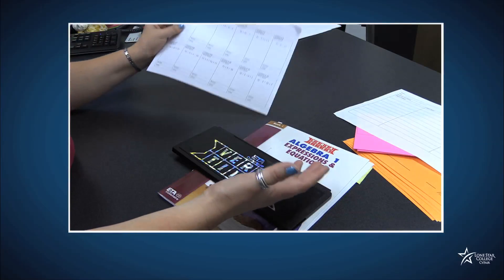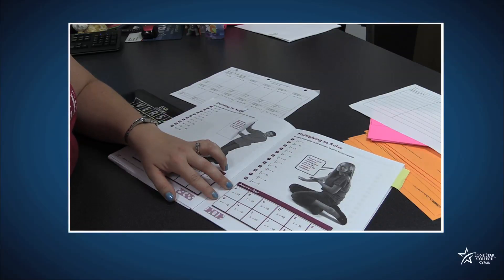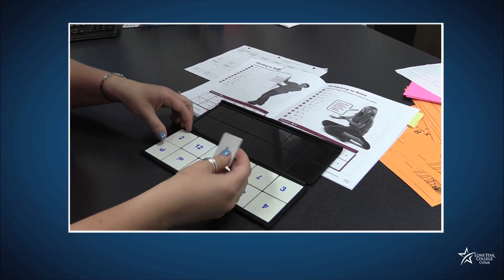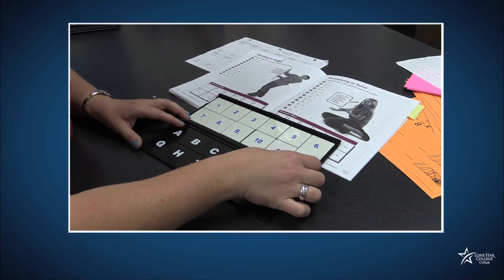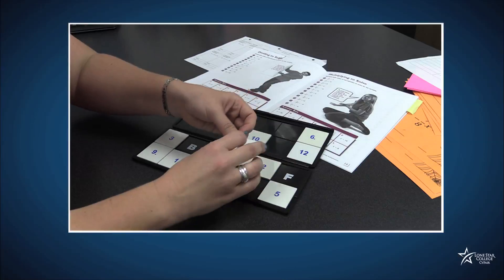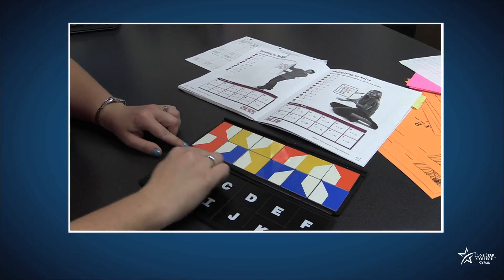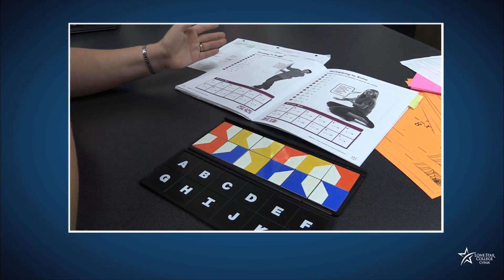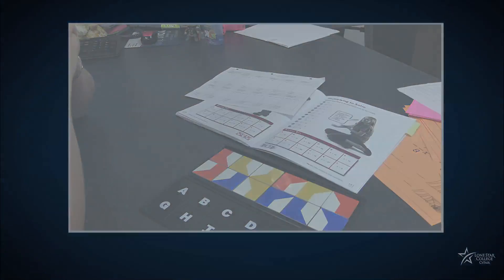Active U - Practice Versa Tiles for Pre Algebra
Professor of Math, Christina Leone utilized Versa Tiles.